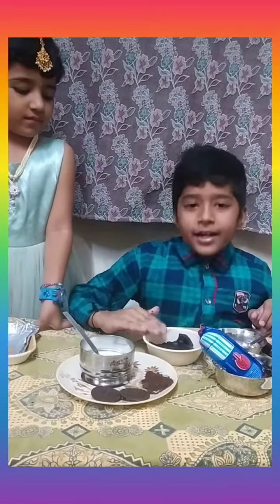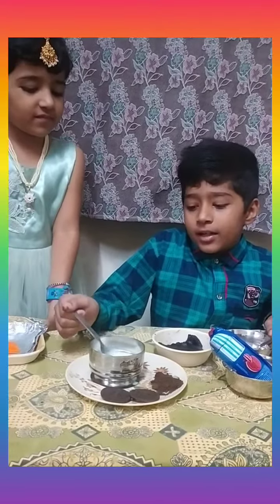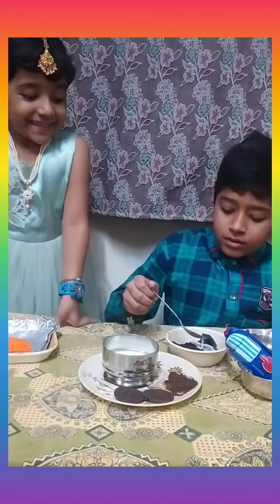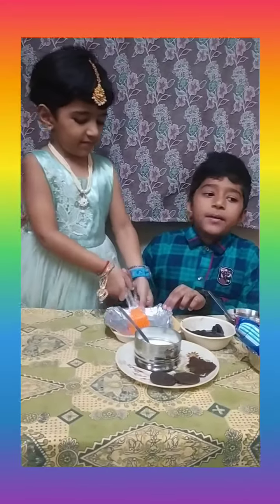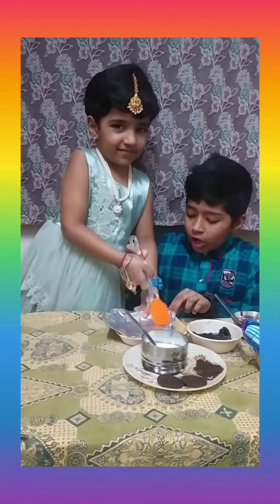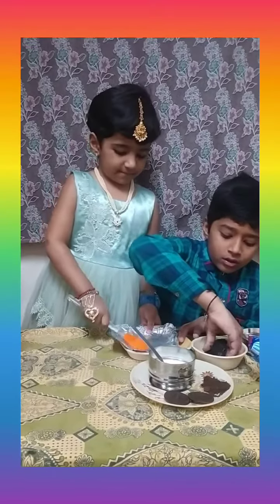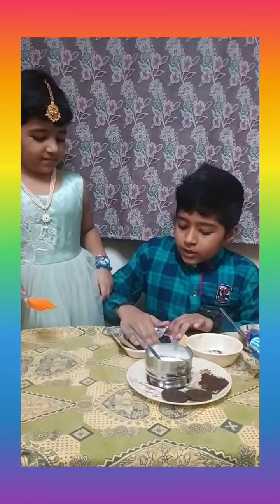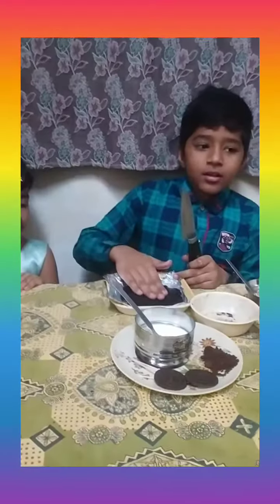Cooking without fire 🔥competition for kids😍||oreo cakesikles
Oreo cakesikles
Orea cakes
ಕೇಕ್ ಮಾಡುವ ವಿಧಾನ